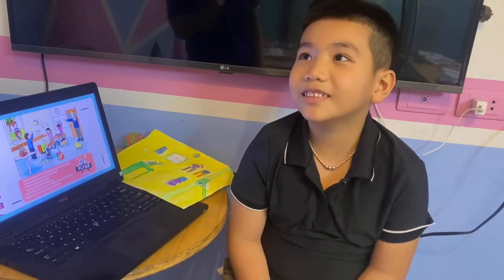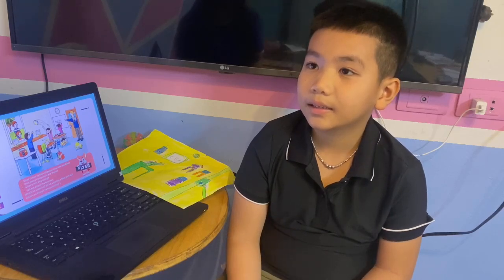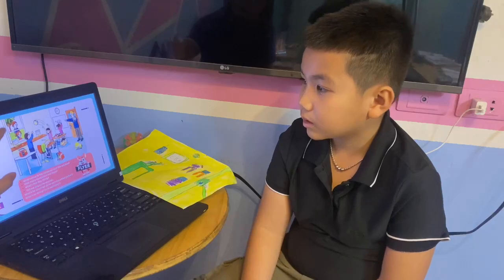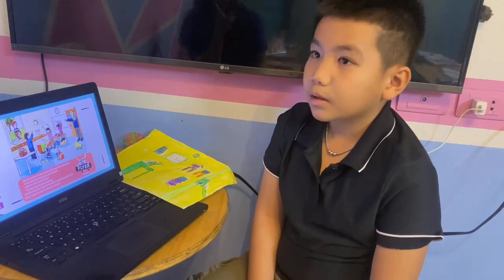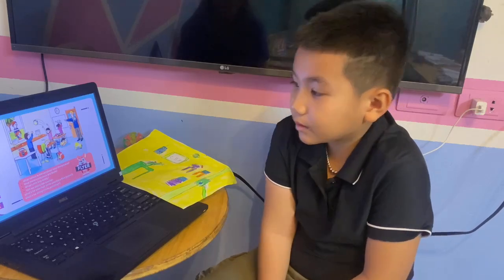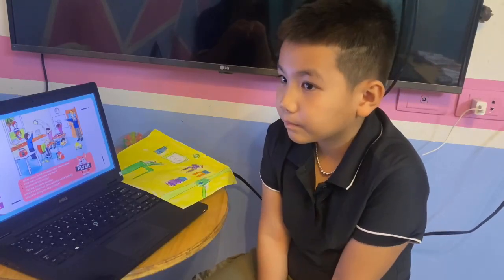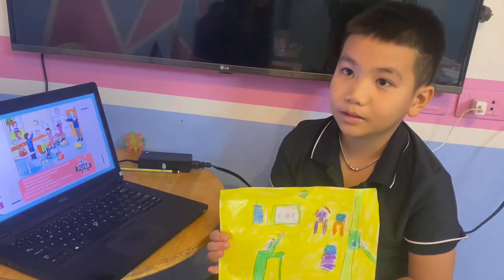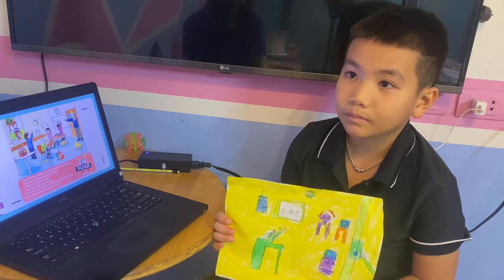Ruby A3 - Thành Nam - Speaking Test Quý 3/2024